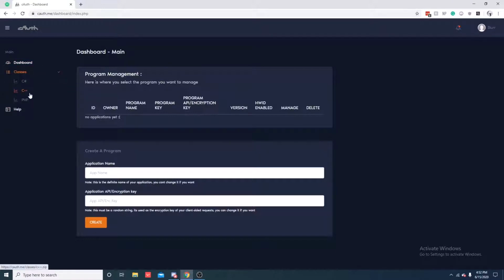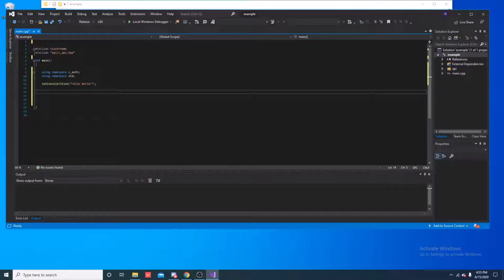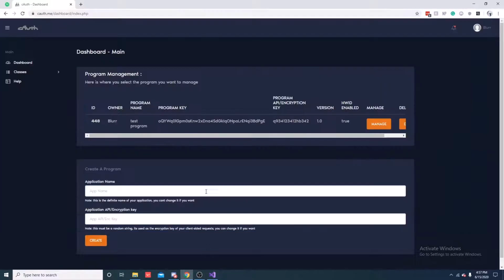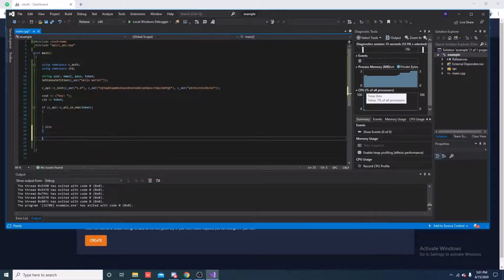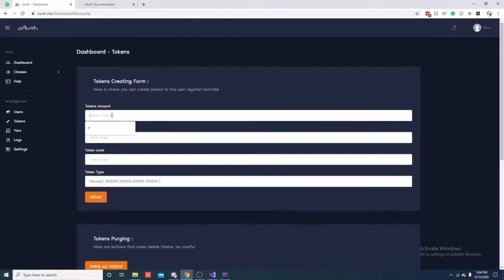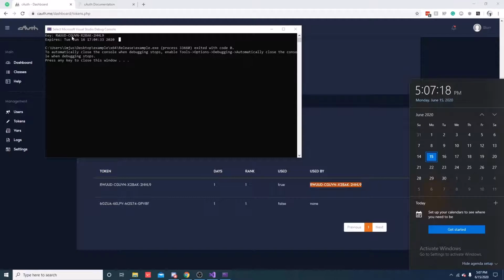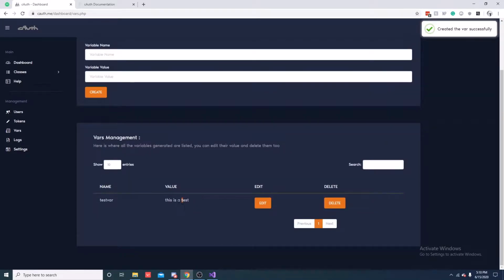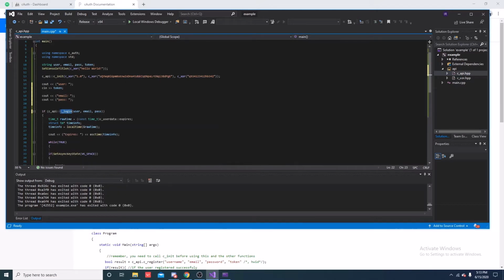cAuth #1 Auth | c++ setup /w voice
please let me know if you guys wanna learn how to do something else with this auth system

and let me know if you want me to type faster was trying to go slow for all the new people!